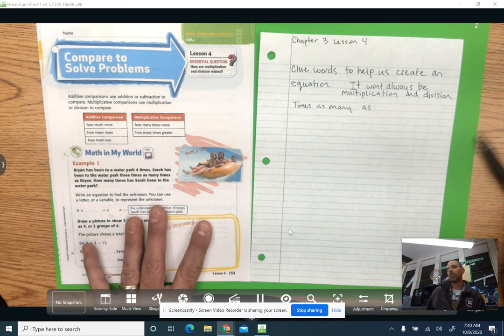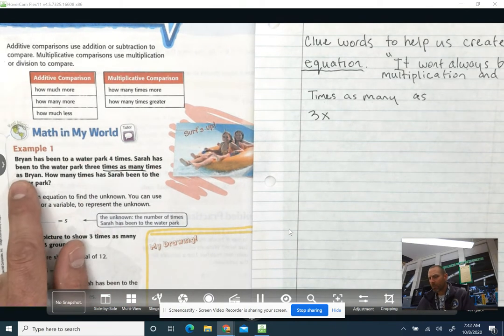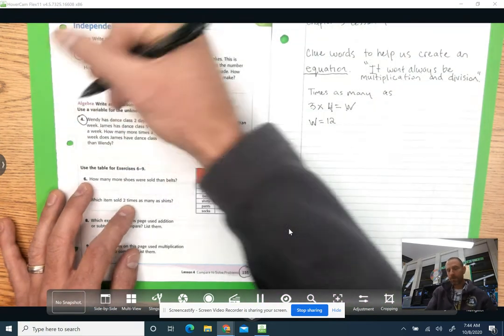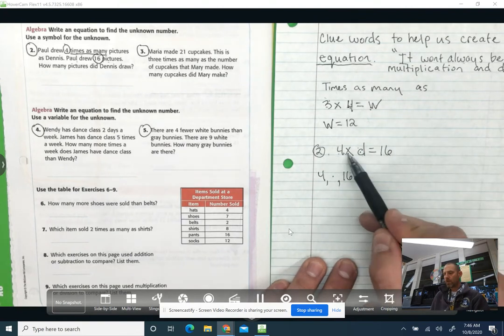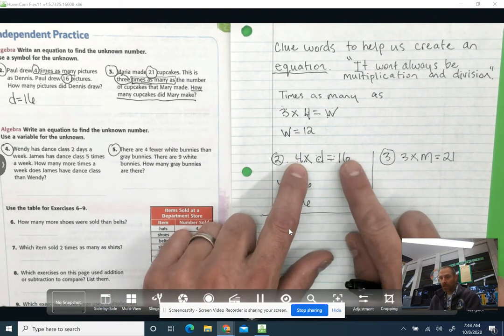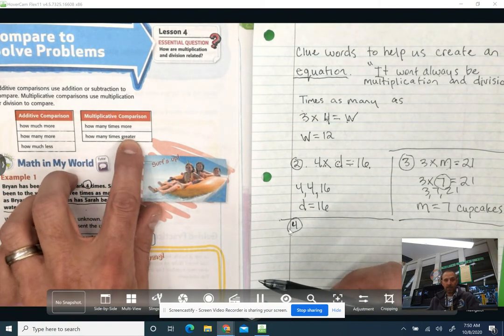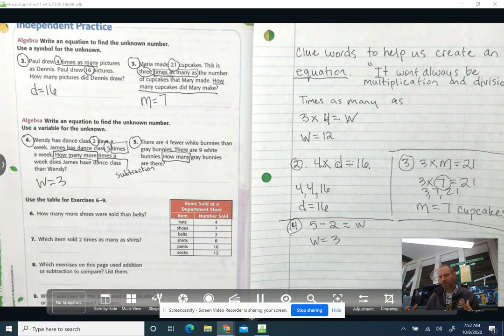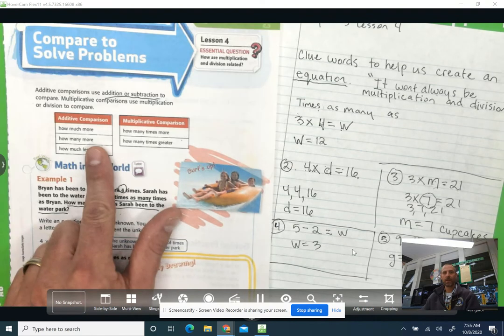Chapter 3 Lesson 4